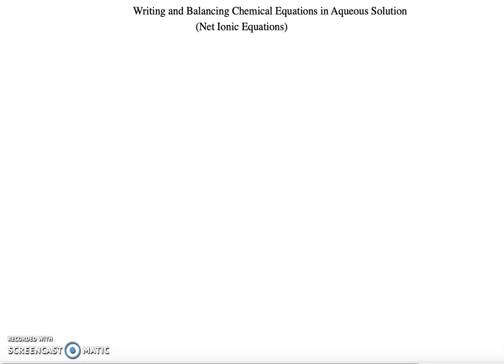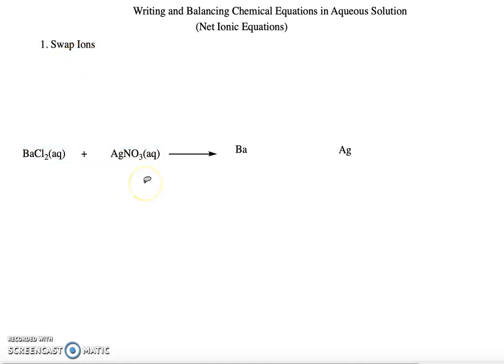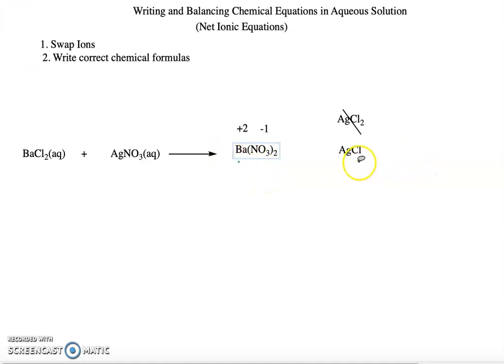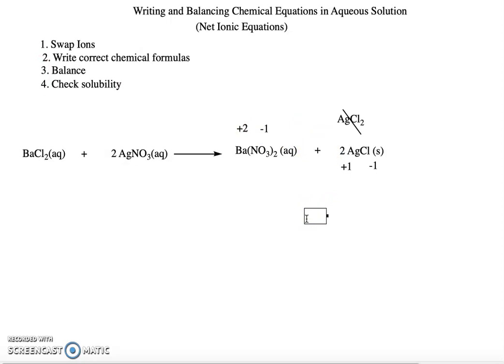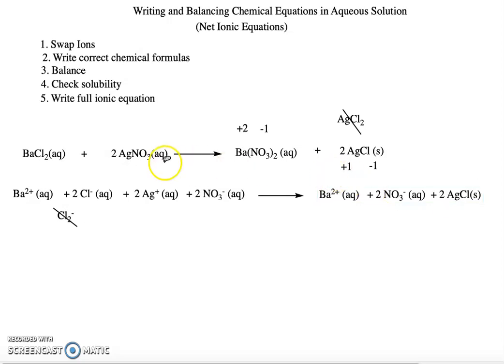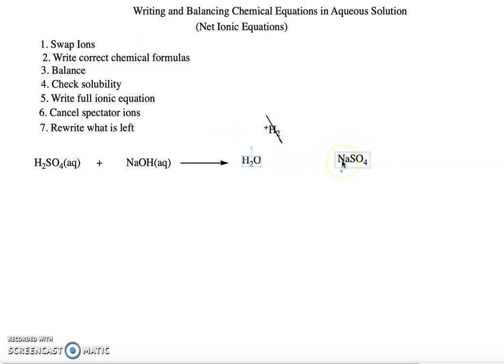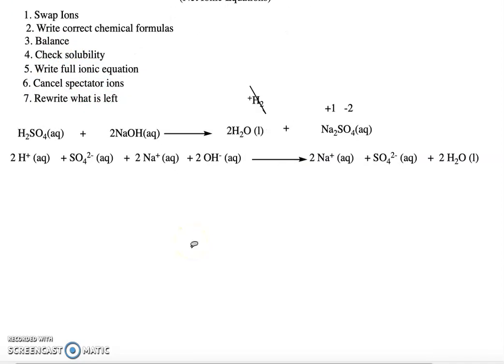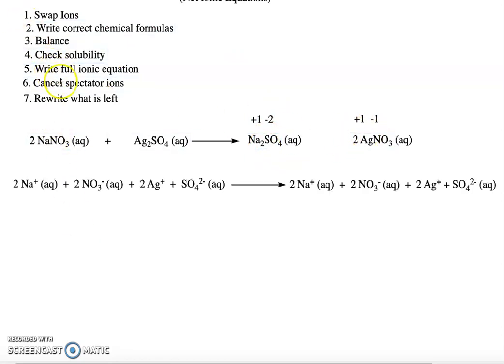Reactions in solution and net ionic equations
Balancing reactions in solution and writing net ionic equations